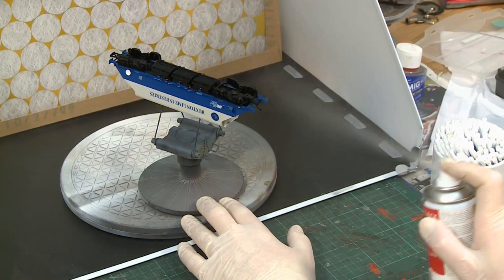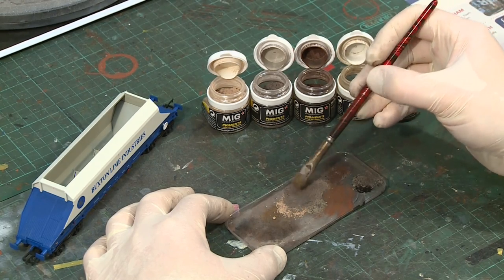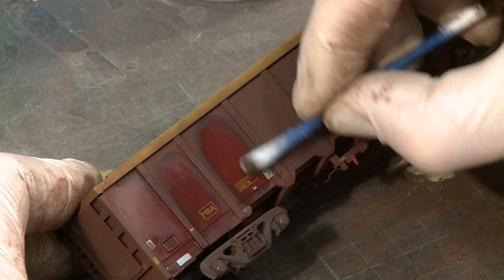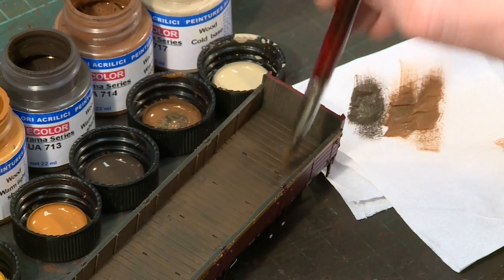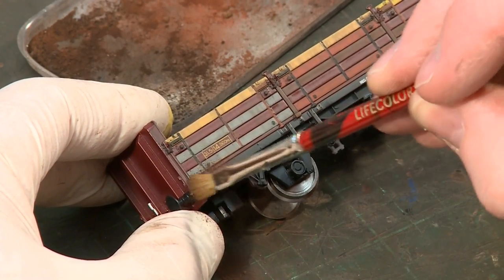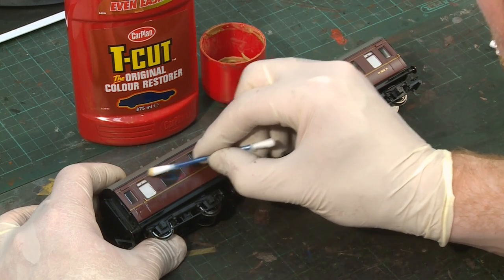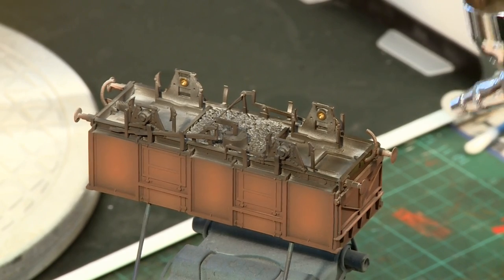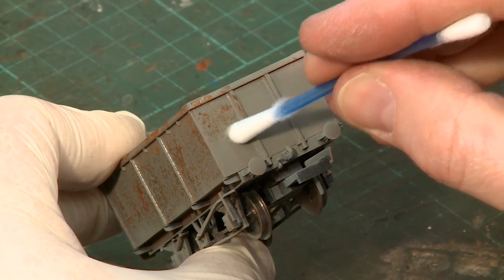Model Rail Rolling stock Weathering Expert - Telerail.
Modelling expert George Dent gives expert tips on the all-important techniques of weathering rolling stock for adding realism to your layouts.